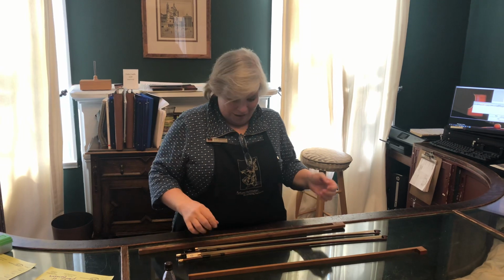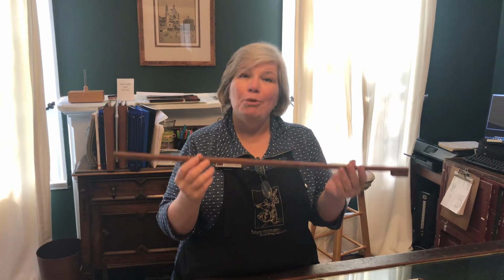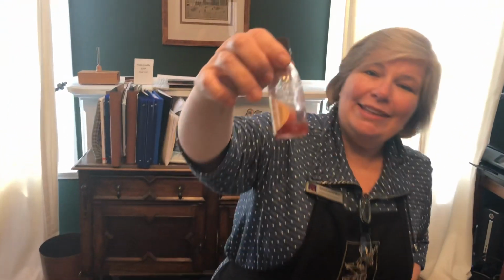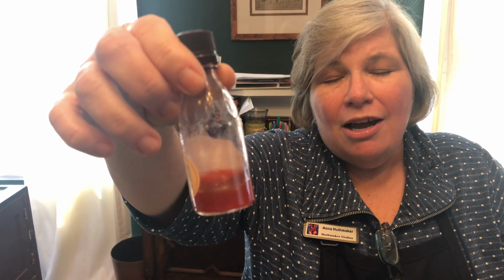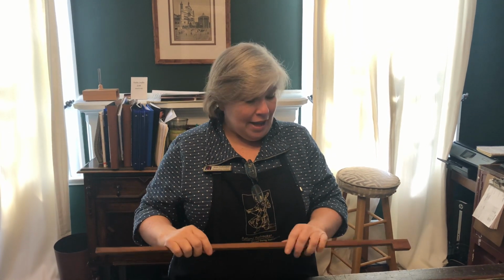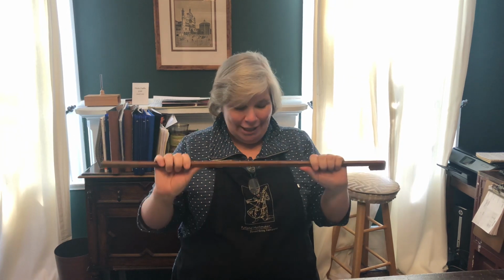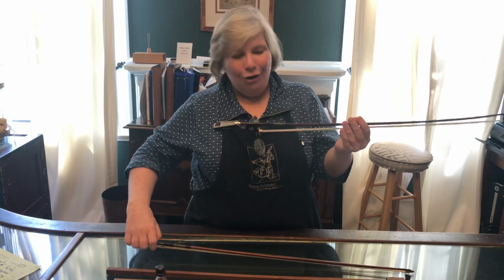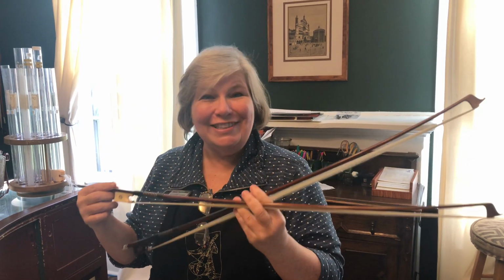Ships, Pirates and Purple Thumbs! The Pernambuco in your Bow-Students Stuck at Home Series-#2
A history of pernambuco,  the wood our bows are made of and what makes it so special